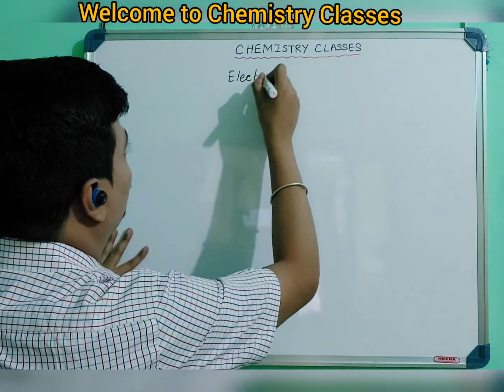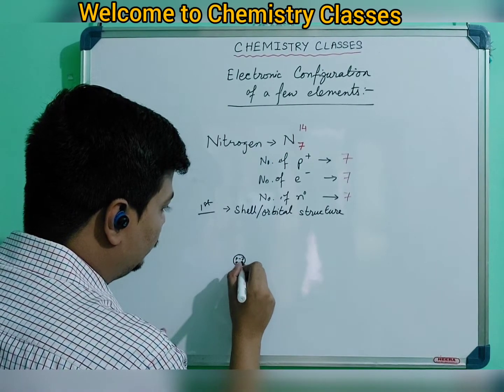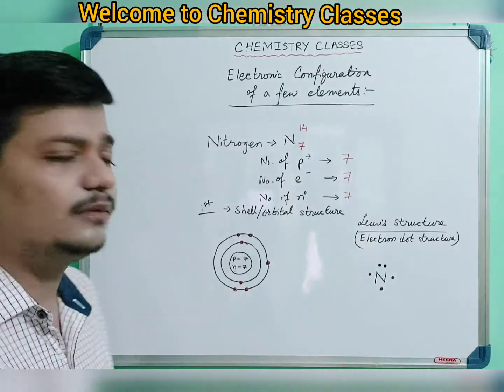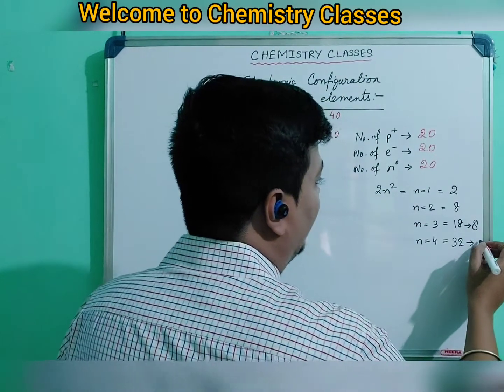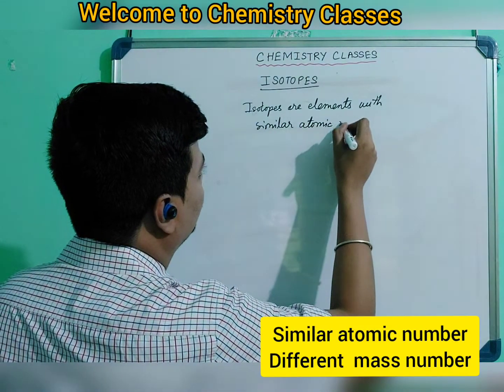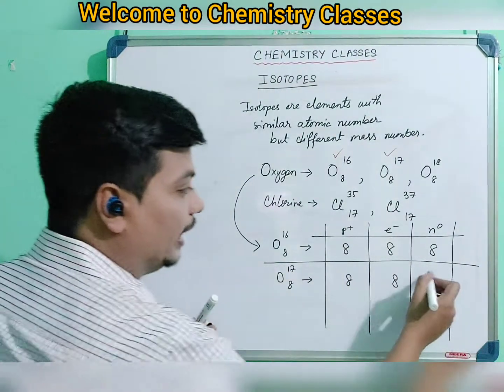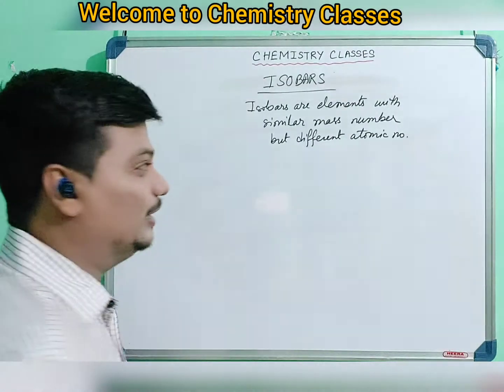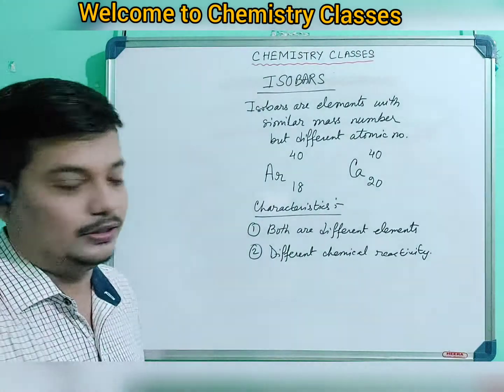Lecture 3: Isotopes & Isobars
In this video, a few more examples have been discussed with detailed diagrammatic explanation and calculation. The concept of Isotopes and Isobars with their characteristics and examples have been introduced and discussed.

Abhishek Biswas sir, is currently associated with an eminent ICSE board school. Having years of relevant teaching experience, students find the classes made simple and easy to comprehend. The moto behind making the videos is to keep the board aspirants updated with the concepts to deal with the conceptual questions.

Stay Happy, Stay Safe and Stay Prepared!